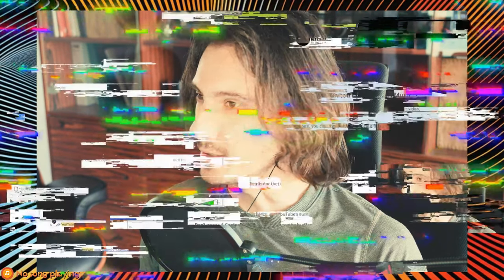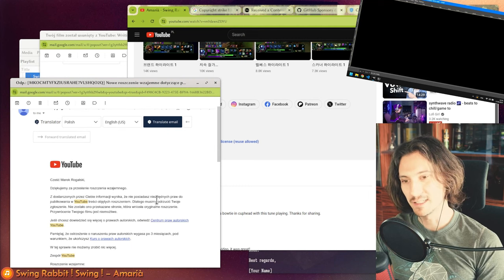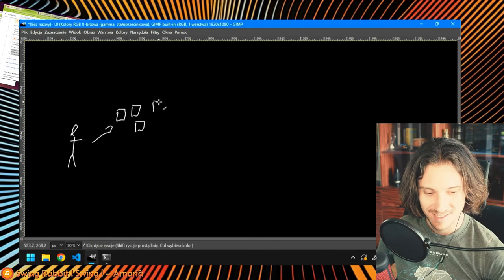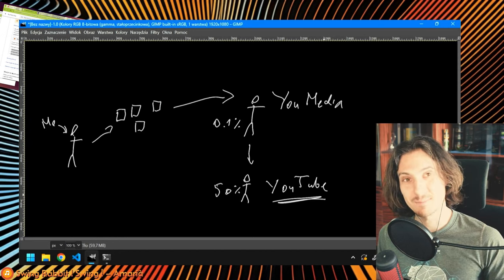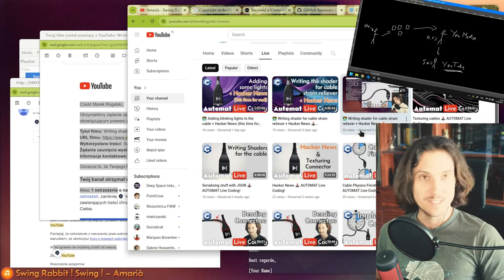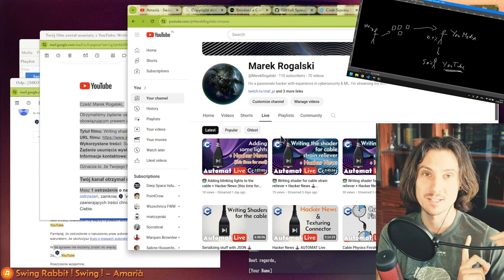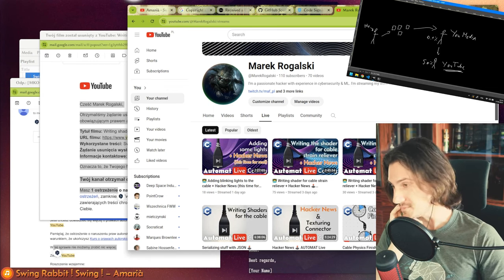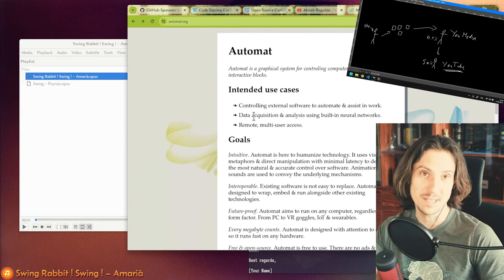What happened to Live Coding VODs?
From now on all of the archival VODs of live-coding will be available